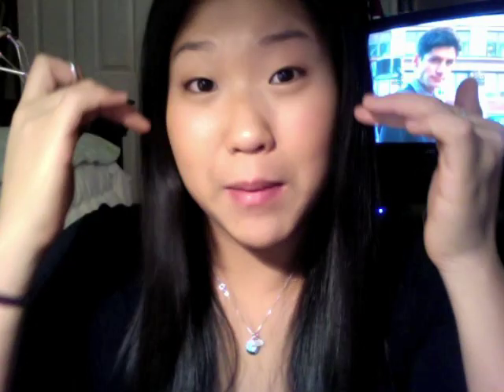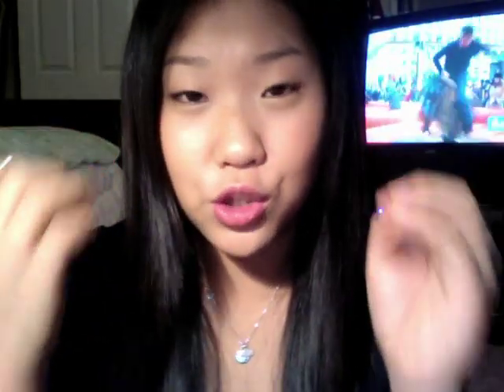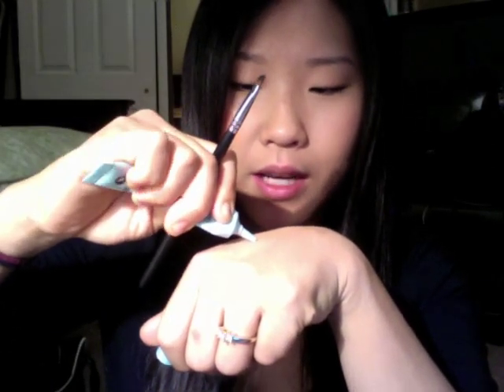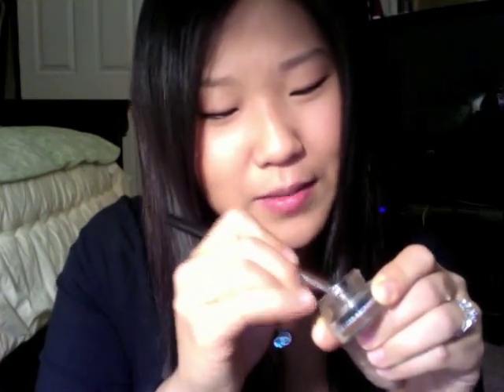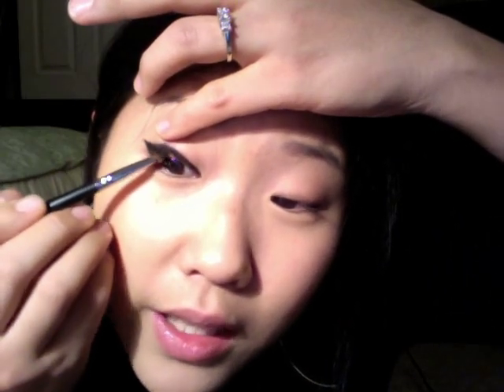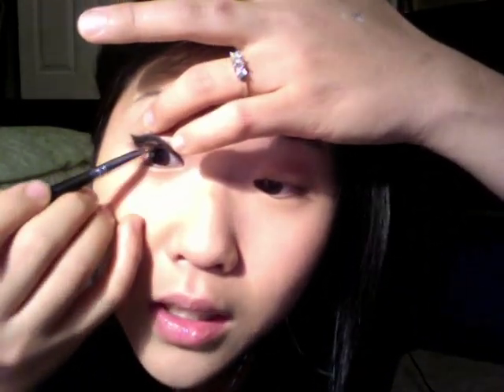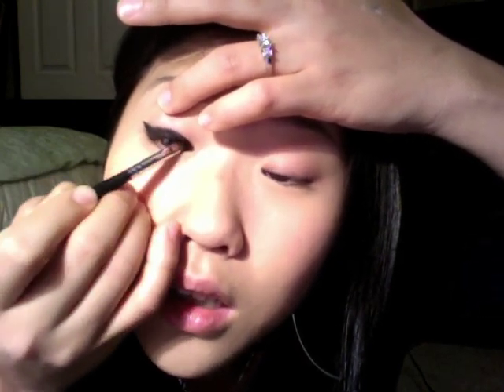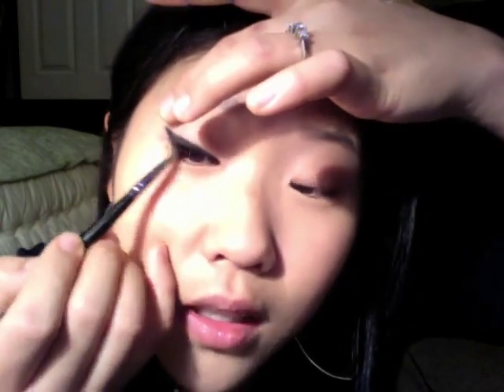Park Bom Inspired Makeup Tutorial